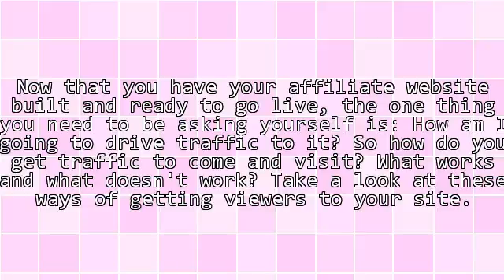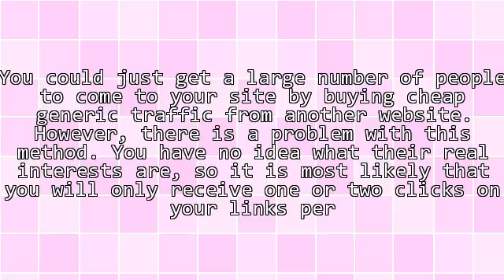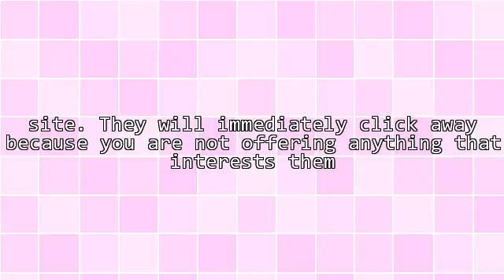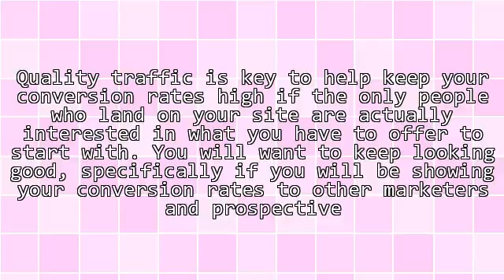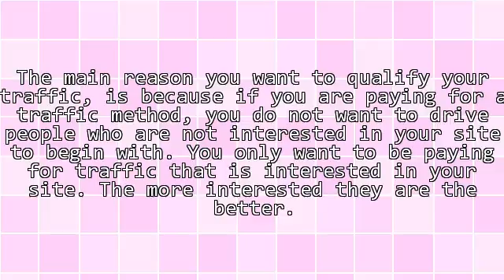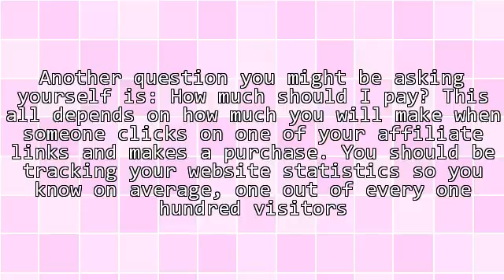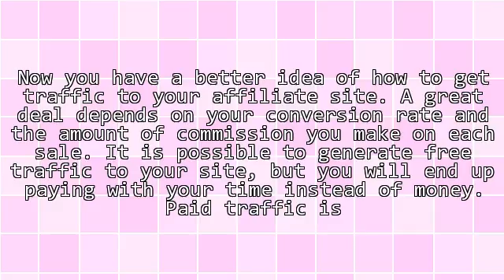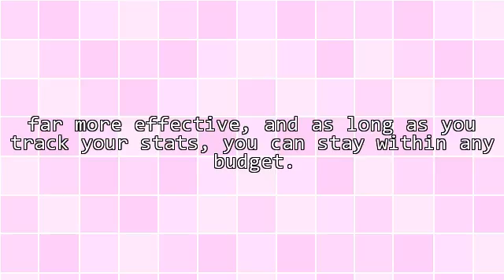How To Get Traffic To Your Affiliate Marketing Website